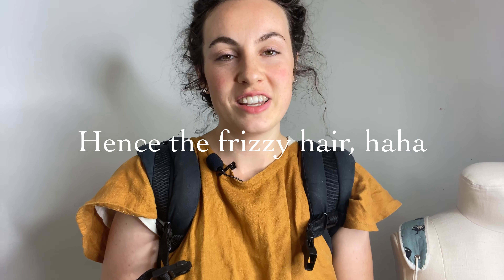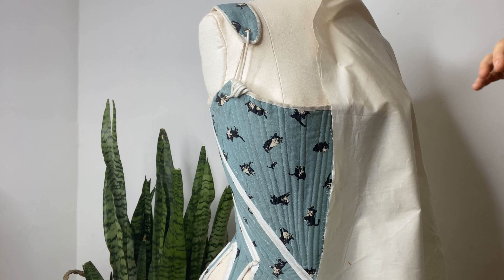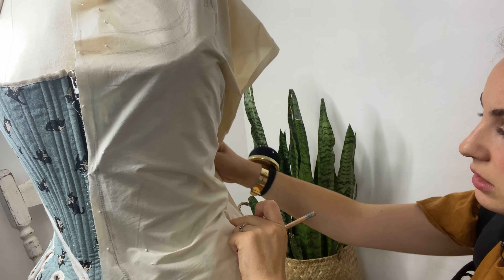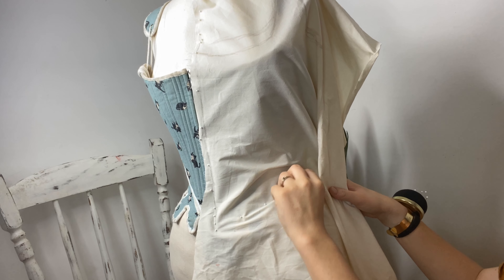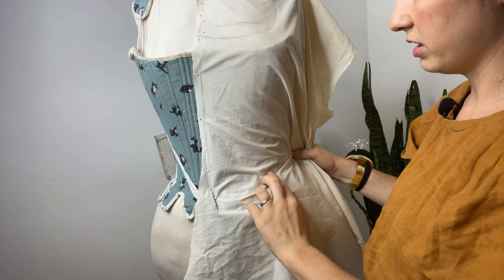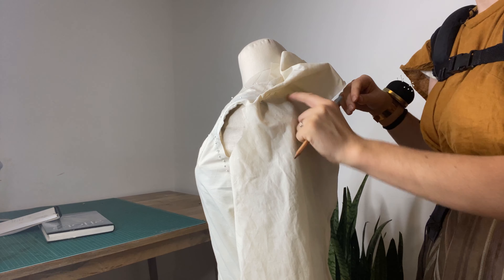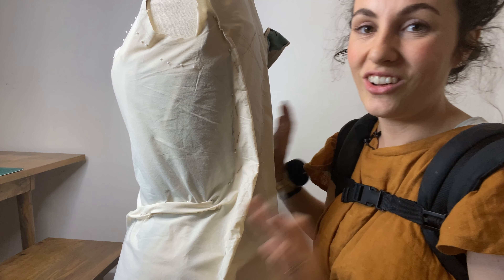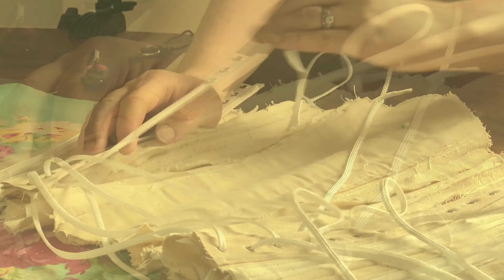Draping an 18th Century Bodice on My DIY Dress Form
Explaining the process of draping an 18th century bodice pattern, from the perspective of a total beginner! What are the pros and cons of draping historical patterns?  Come along on this hilarious, rewarding draping adventure!

⏰ Time Stamps ⏰
0:00 - Introduction
1:28 - Dress Form Corset
1:57 - Materials for Pattern Draping
2:21 - Beginning to Drape
3:56 - 18th Century Bodices - No Darts!
4:23 - Drawing on a Neckline
5:13 - Pinning Around the Armhole
5:30 - Sleeve Plans
6:30 - Draping the Waist Area
7:02 - Draping Woes
7:50 - Straight of Grain "Rule"
8:30 - Draping a Peplum Pattern?
9:02 - Magical Disappearing Wrinkles
10:53 - More Draping Woes
13:28 - Major Progress!
14:14 - Beginning the Back Pattern
15:15 - Side Seam Magic
17:53 - Finishing the Drape and Removing the Fabric
18:45 - Truing-up the Pattern
20:42 - Finished Mock-up and Conclusion

45 mm Rotary cutter
28 mm Rotary cutter